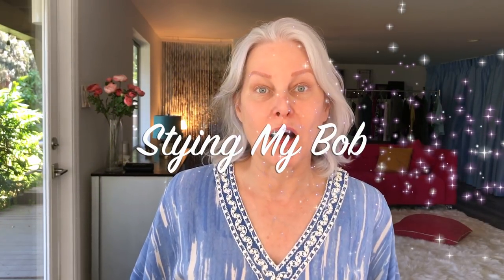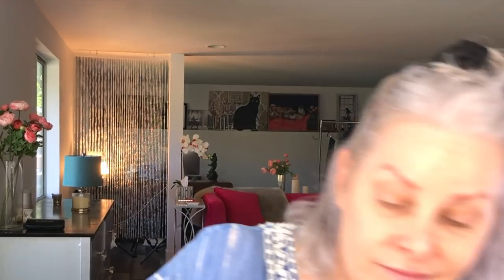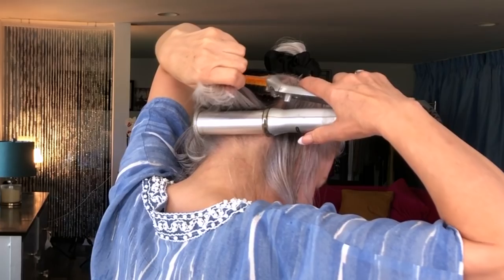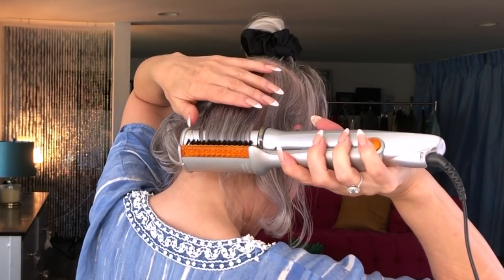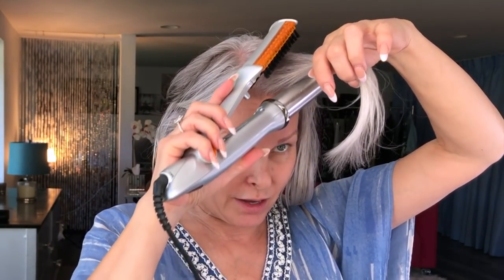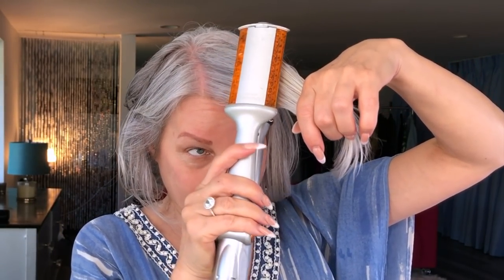Styling My Bob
When I got my hair cut in to a bob, it was with the intention of letting it dry naturally to maximize it’s curl. As it turns out, I am letting it dry naturally, and then going to bed and waking up with chaos on my head. Which is absolutely fine if I am not going out in public. This is how I style it quickly so that I don’t scare people at the grocery store.

Better Not Younger No Remorse Heat Protection & Taming Spray

I got my In-Styler about a dozen years ago! This is a newer, much improved version:
InStyler Max Prime 1.25” 2-Way Revolving Professional Tourmaline Ceramic Iron - Automatic Revolving Curling Iron Straightens & Styles Hair with Four Heat Settings